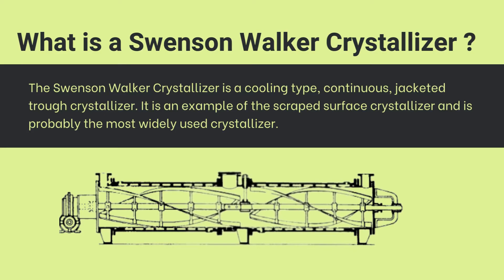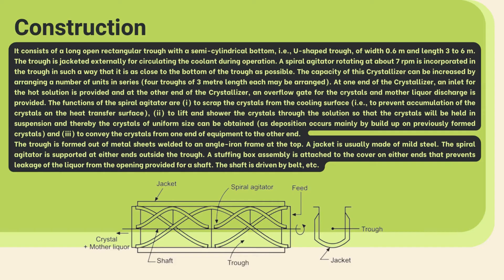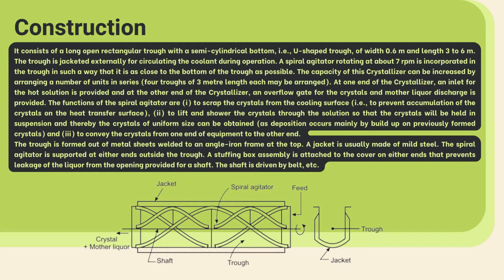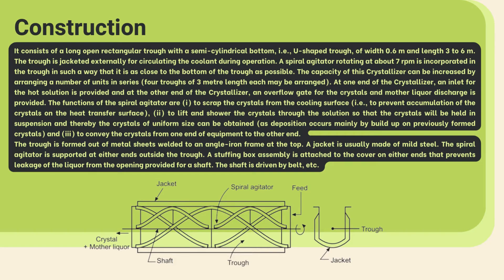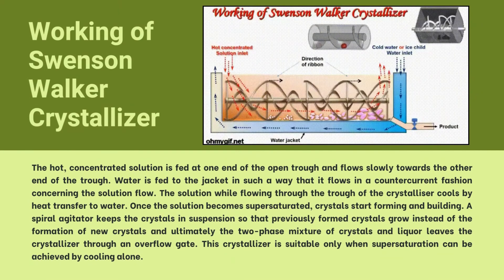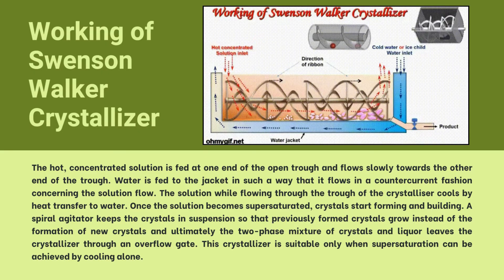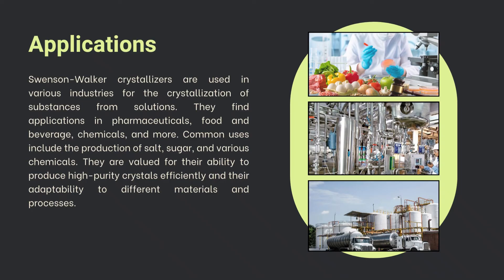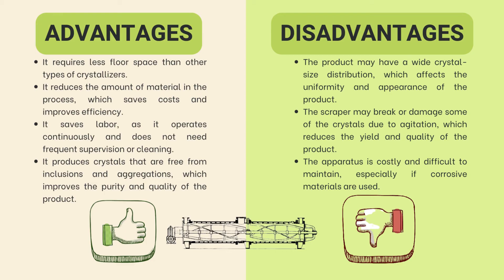Swenson Walker Crystallizer | Construction | Working | Application | Advantages | Disadvantages.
Today, we're delving deeper into the fascinating world of crystallization. If you've been following our series, you know that we've covered the fundamentals in our first video, exploring 'What is Crystallization' and 'Factors Affecting Crystallization.' In the second installment, we dived into the intricate mechanisms behind crystallization.

In this third video, we're taking a closer look at a specific type of crystallizer - the Swenson Walker Crystallizer. This particular crystallizer is a vital component in various industries, and today, we're going to dissect it from top to bottom.

We'll begin with the construction of the Swenson Walker Crystallizer. Picture it as a long, open trough with a semi-cylindrical bottom, resembling a U-shaped channel. This trough is externally jacketed, allowing for the circulation of cooling water during operation. Inside, a spiral agitator rotates at about 7 rpm, strategically positioned as close to the bottom as possible. It's important to note that the capacity of this crystallizer can be increased by connecting several units in series, making it versatile for different production scales.

Next, we'll explore the working principle of the Swenson Walker Crystallizer. Imagine it as a journey along this trough. At one end, a hot, concentrated solution is introduced, slowly making its way to the other end. Simultaneously, water is supplied to the jacket, circulating in a countercurrent fashion to the solution flow. As the solution flows through the trough, it cools down through heat transfer to the water. This gradual cooling process triggers the formation and growth of crystals. The spiral agitator plays a crucial role in keeping these crystals in suspension, preventing them from settling at the bottom. Ultimately, a two-phase mixture of crystals and mother liquor exits the crystallizer through an overflow gate. It's important to note that this crystallizer is most effective when supersaturation can be achieved solely through cooling.

Moving on to applications, we'll explore where the Swenson Walker Crystallizer finds its place. It's a key player in industries like pharmaceuticals, food and beverage, and chemicals, to name a few. Its versatility shines when it comes to producing high-purity crystals efficiently. Think of it as the secret ingredient in producing fine-quality salt, sugar, and various chemicals.

Now, let's discuss the advantages and disadvantages. On the plus side, this crystallizer requires less floor space compared to other types, saving valuable real estate in industrial settings. It's cost-efficient, reducing material usage and labor costs due to its continuous operation. Moreover, it yields crystals that are free from inclusions and aggregations, ensuring top-notch product purity and quality.

However, it's not without its drawbacks. The crystals produced may vary in size, affecting product uniformity. The agitator's movement can unintentionally damage some crystals, potentially reducing yield and quality. Plus, the apparatus itself can be costly to set up and maintain, especially when dealing with corrosive materials.

In conclusion, the Swenson Walker Crystallizer is a remarkable piece of equipment that plays a vital role in various industries. Its unique design and cooling-based crystallization process make it a go-to choice for producing high-quality crystals.